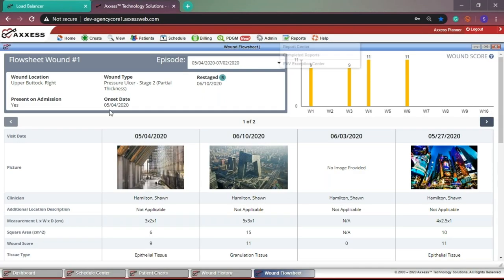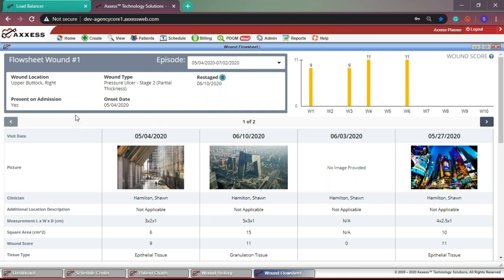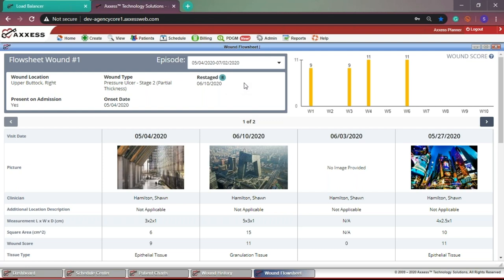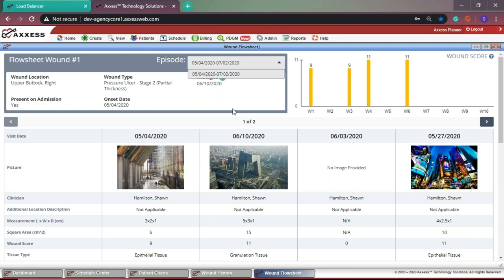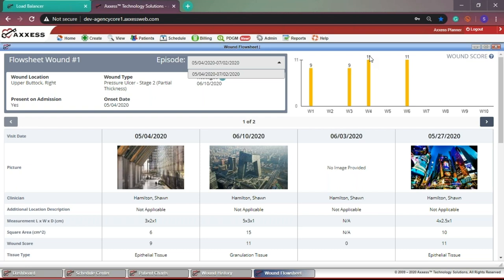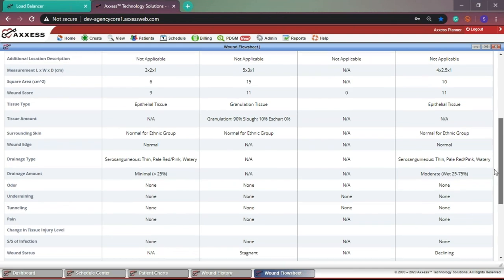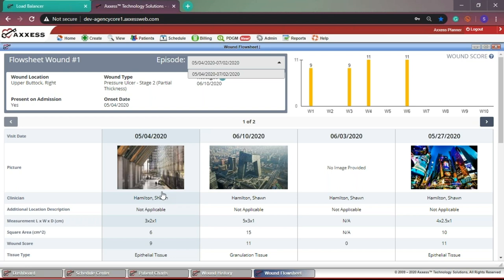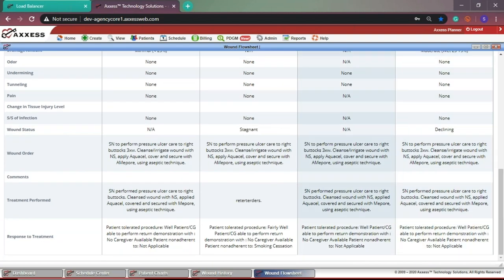Axxess | Wound Manager: Wound Flowsheet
This training video provides an overview of wound flowsheet documentation in Axxess Home Health. Wound flowsheets provide detailed records of completed visit documentation and display the characteristics and healing status of each documented wound.